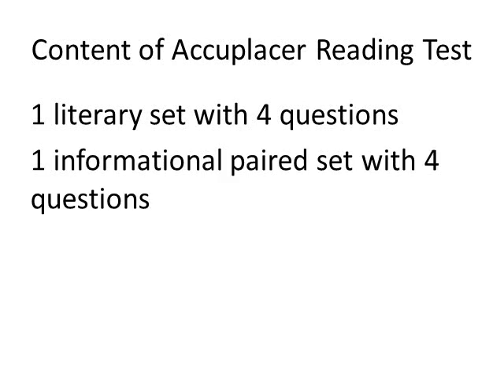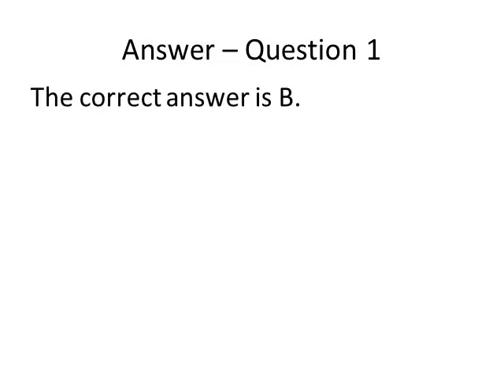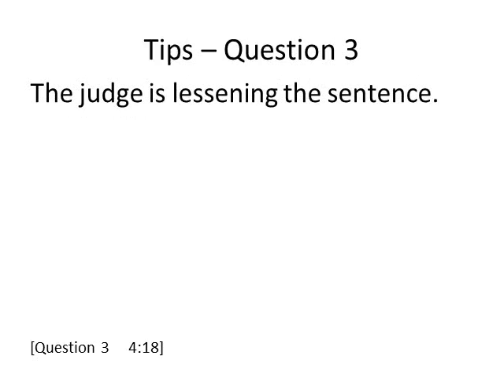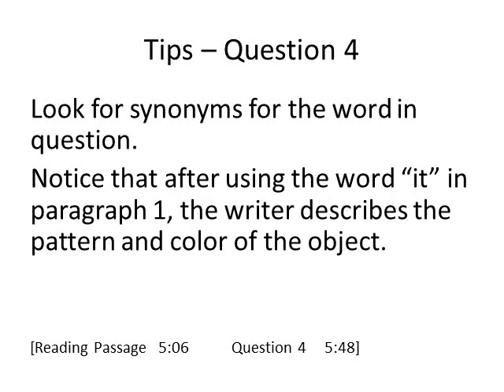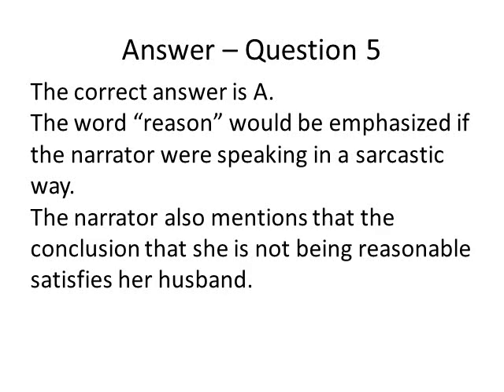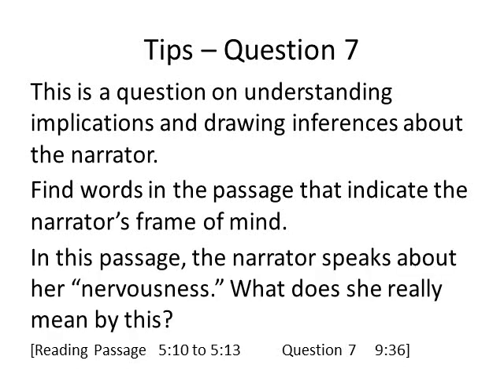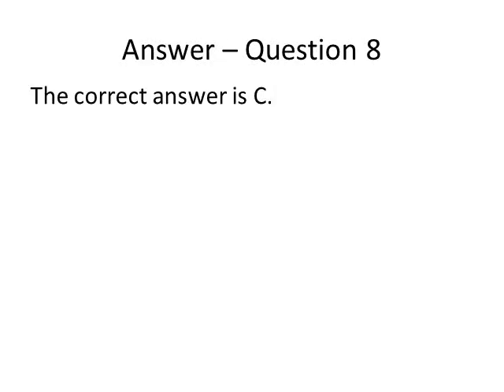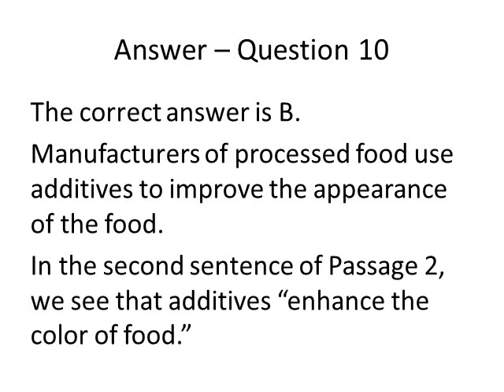Accuplacer Reading Practice Test with Reading Comprehension Tips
Accuplacer reading comprehension test - Tips after each question & answers with explanations. Get our reading practice test study guide

For more great exam practice, please see our Accuplacer Practice Tests Playlist